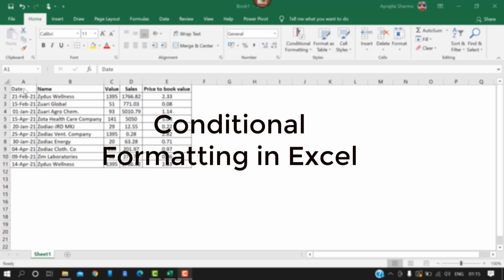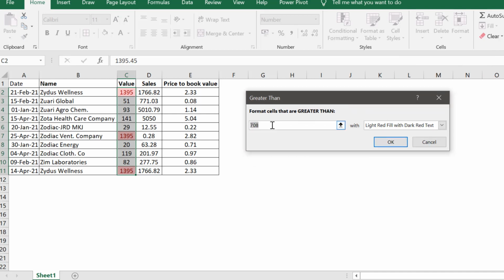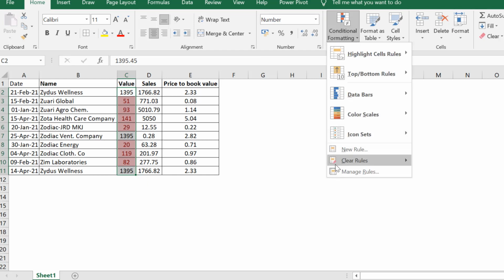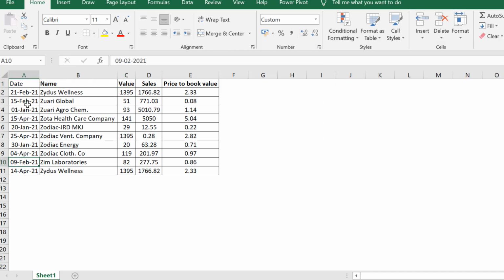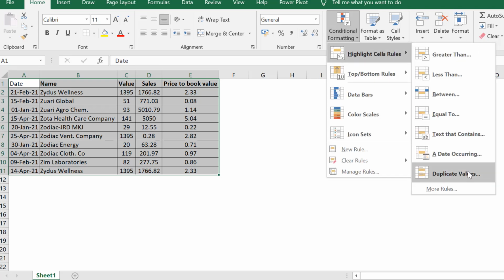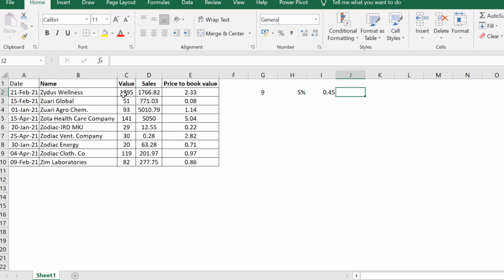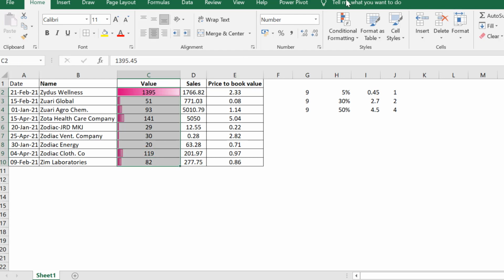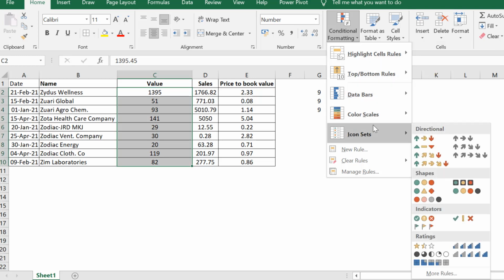Excel Conditional Formatting (Smart Formatting)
In this video you will learn about the Basics of Conditional Formatting:

1)Highlight Cell Rules

2)Top/Bottom Rules

3)Data Bars

4)Color Scale

5)Icon Sets